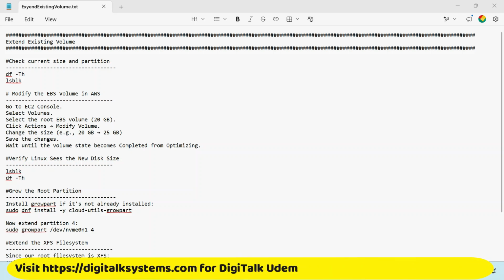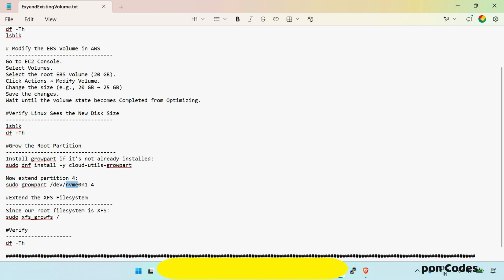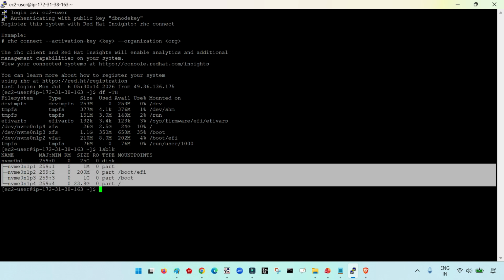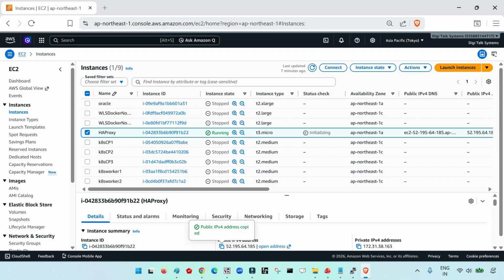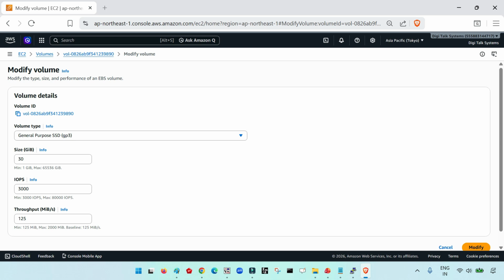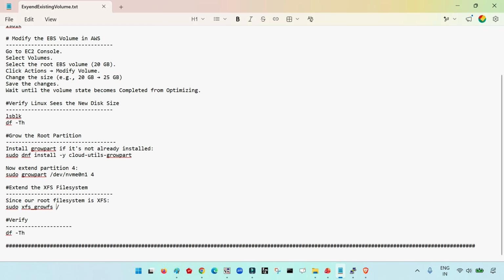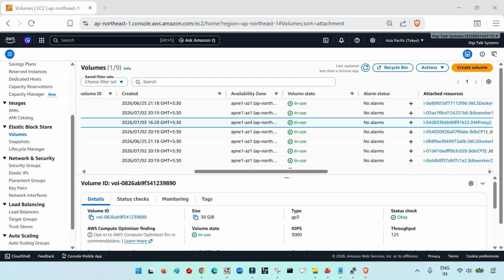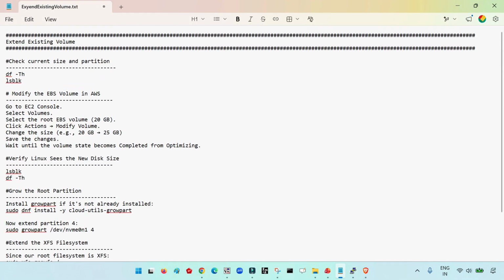AWS EBS Volume: Extend an EBS Volume Attached to an Existing EC2 Instance